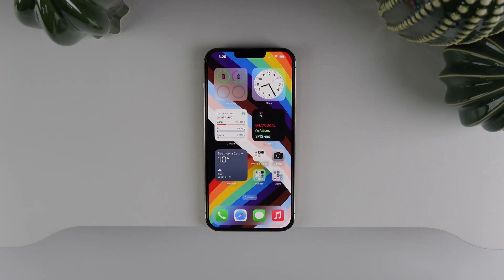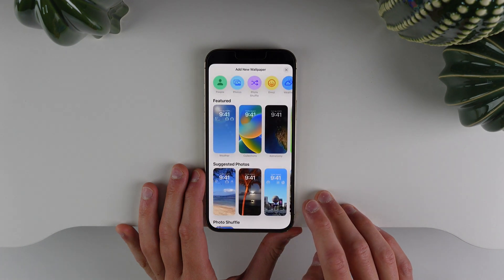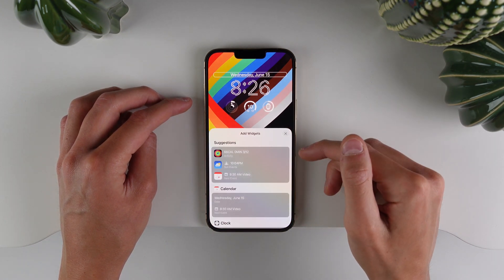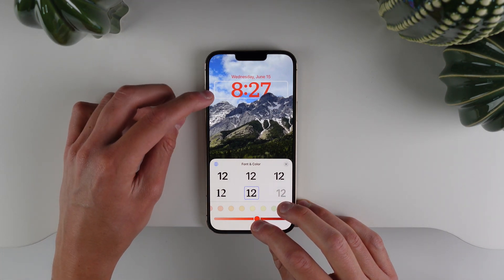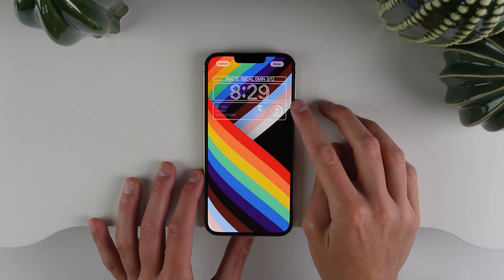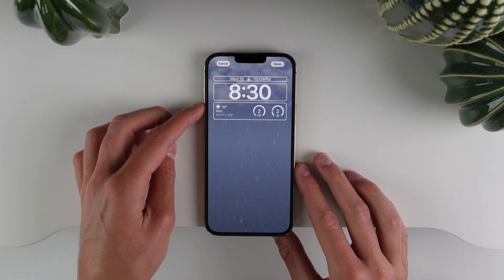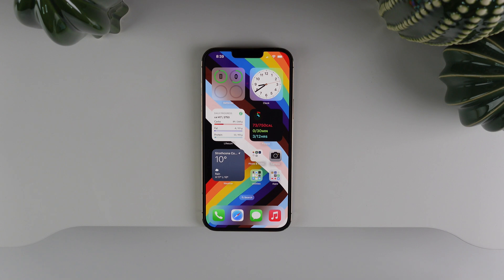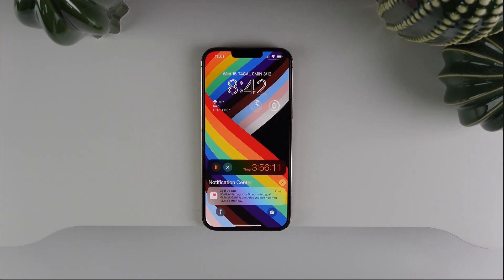iOS 16 lock screen experience! Every new feature!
In this video, we cover everything new on the lock screen on iOS 16.  We show how to customize your lock screen font, color, and even add widgets! We also show how to add multiple lock screens, how to connect a lock screen to a focus mode, and how notifications have been updated with the new "live activities" feature!